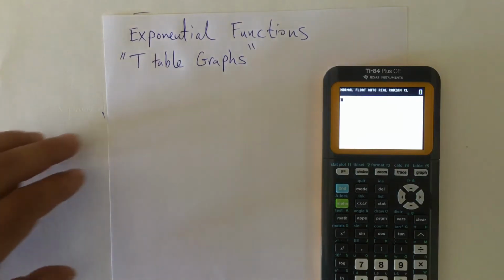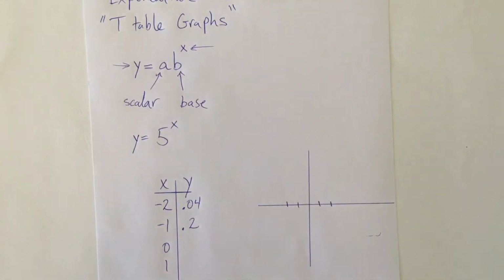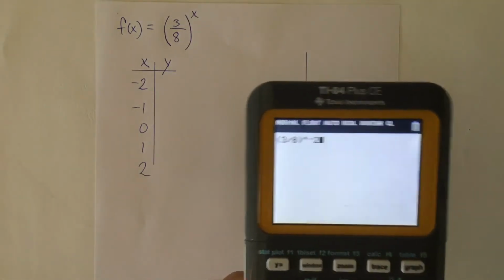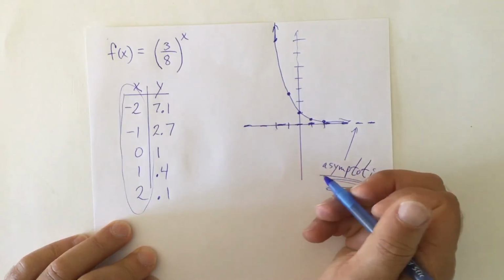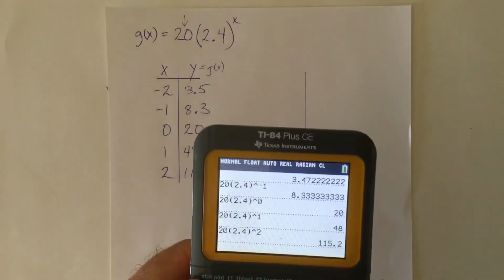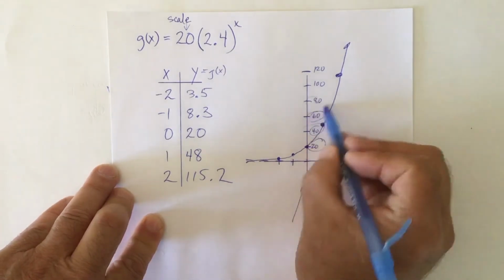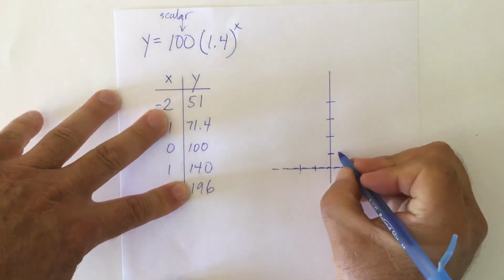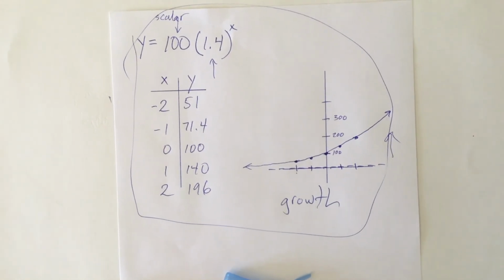Unit 5 video 1 part(a) graphing a standard exponential function